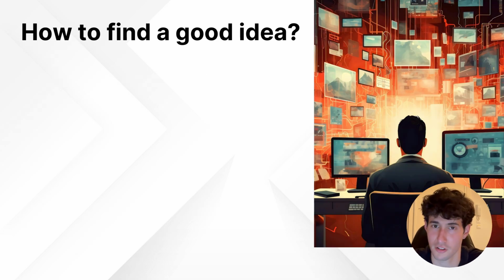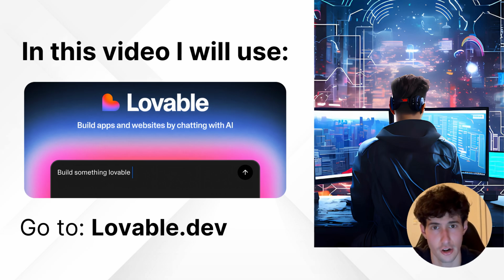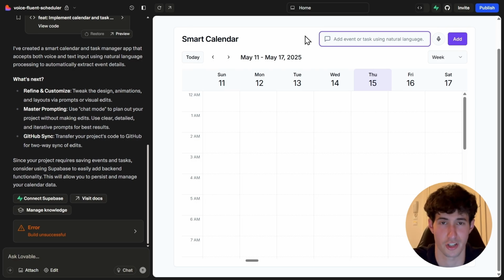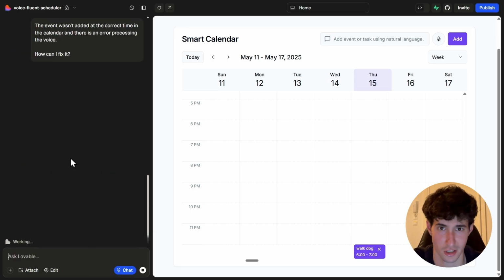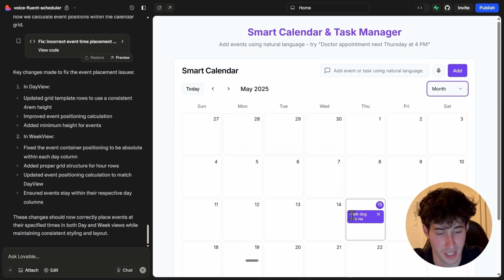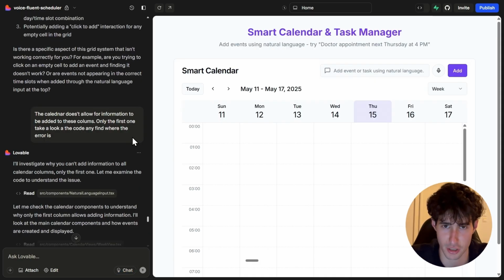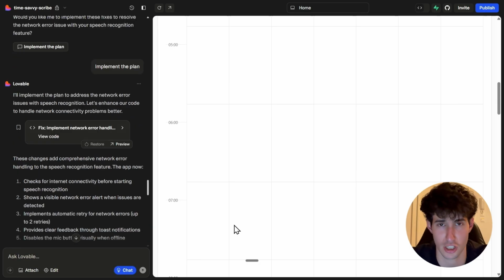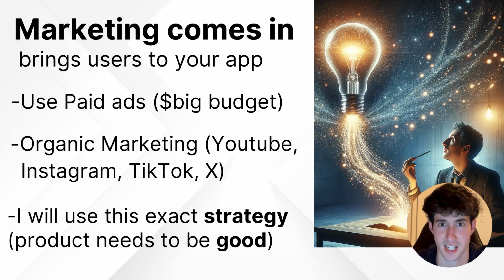10K MMR AI Startup With This STRATEGY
🚀 We launch in 1 week

🎥 Build Your 10K MRR AI Startup in Minutes – Think launching a profitable AI startup takes months? Think again. In this video, I’ll show you how to build a $10K/month MRR AI business in just minutes using the latest no-code and AI-powered tools—no team, no VC funding, no excuses.

Watch step-by-step as I create, launch, and position an AI product that’s ready to scale. Whether you’re a solo founder, indie hacker, or freelancer looking for freedom, this is your shortcut to building smart and earning fast.

🔥 This is how real builders are making real money in 2025—with speed, leverage, and AI.